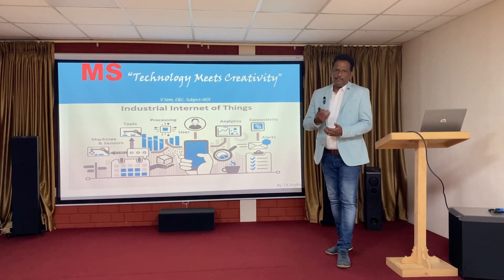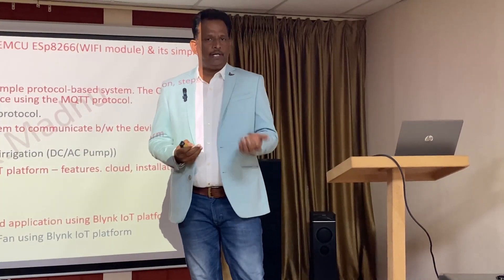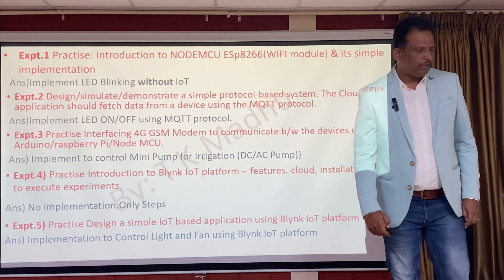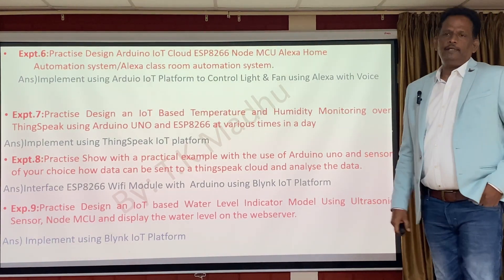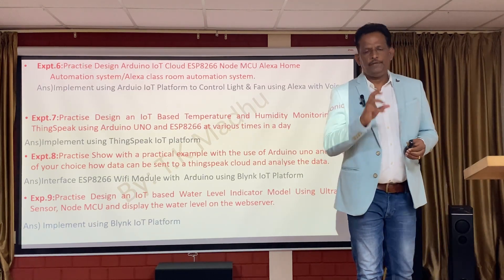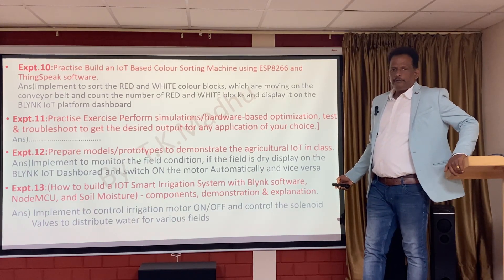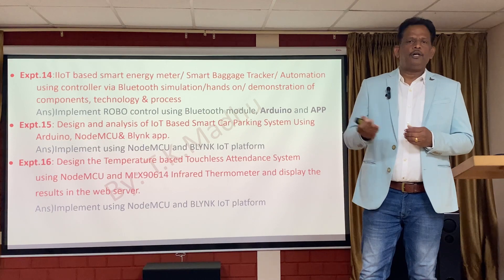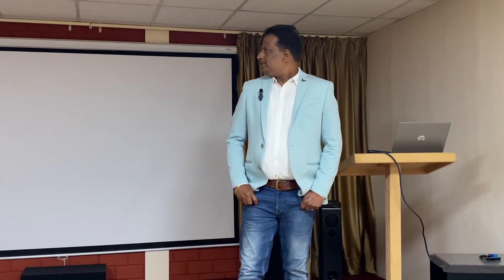IIoT Syllabus | V Sem E&C | How To implement Experiments | Made Easy & Simple | By T.K.Madhu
Brief Discussion about the Pathway IIoT Syllabus for V Sem E&C Students, Don't miss to watch the video